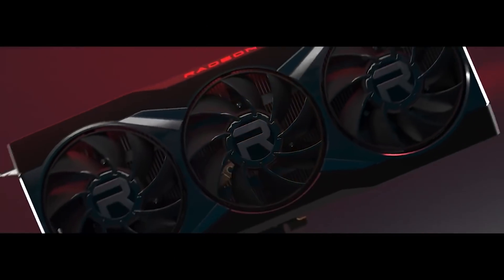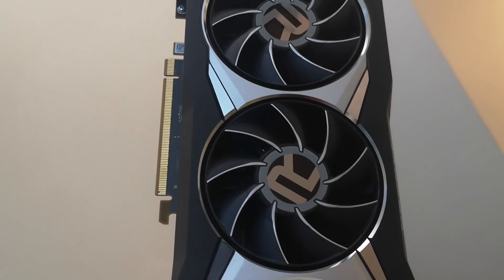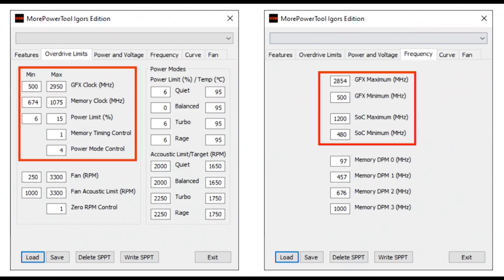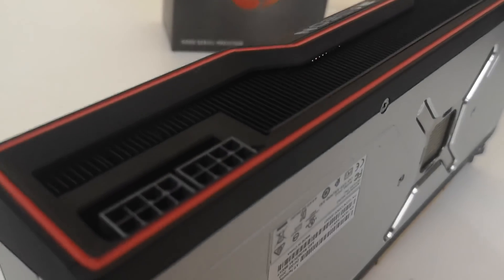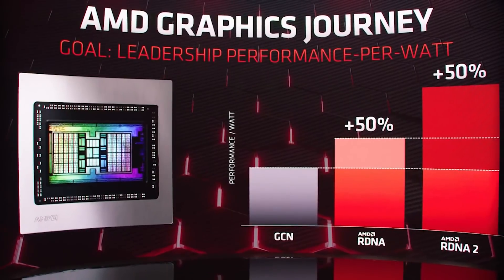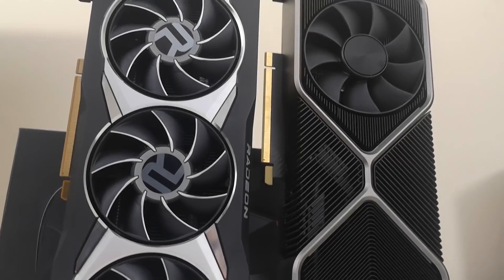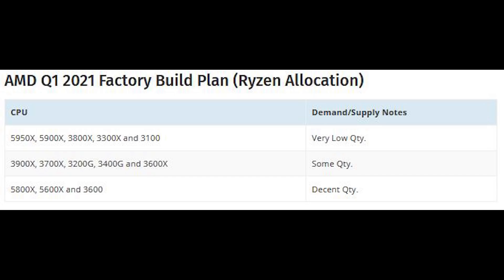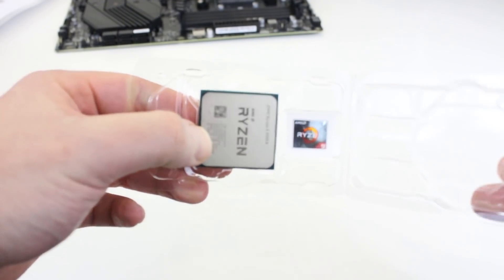RDNA 3 Navi 33 GPU Is Exciting | Ryzen 5000 CPU Q1 Availability Detailed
We've been hearing a fair bit of news about AMD's RDNA 3 GPUs, and today brings excitement surrounding Navi 33. With reports stating that Navi 31 could be a chiplet design with impressive specs and performance, exactly what can we expect from the Navi 33 graphics card? By all accounts, RDNA 3 is looking to be a very impressive performance leap from RDNA 2, so what specifications and features will RX 7000 and Navi 33 specifically, bring to the table?

Ryzen 5000 Zen 3 CPUs have been very hard to get hold of, with the same shortages and availability issues plaguing the launch of AMD's Zen 3 processors, particularly the high end - the 5960X, 5900X and 5800X. Thanks to a new report, we get a look at AMD's plans for the stock of Ryzen 5000 in Q1 of 2021, and whether or not things will start to ease for gamers looking to upgrade their PC hardware soon.

We also have an update on the AMD and Samsung venture, with rumblings of when we can expect the RDNA 2 Exynos smartphone GPU to release into the wild, as well as exciting news of a new Star Wars Knights of the Old Republic game in the works. Will the return of KOTOR be a RE2 Remake or RE3 Remake?

0:00 Start
0:11 RDNA 3 / Navi 33
3:51 Ryzen availability
7:22 AMD & Samsung Exynos
9:35 New KOTOR game